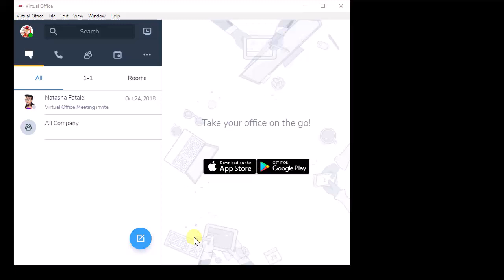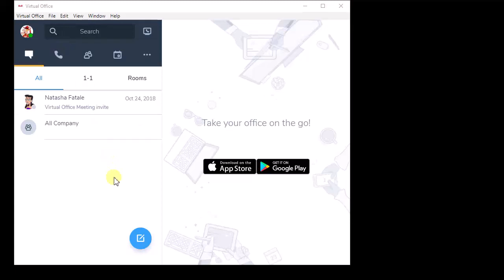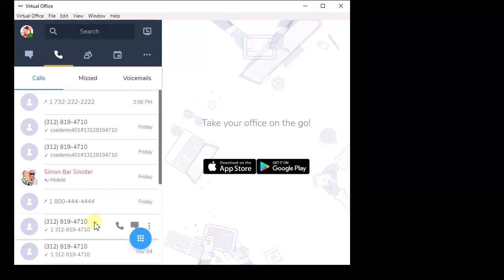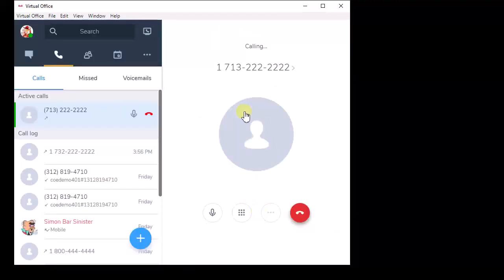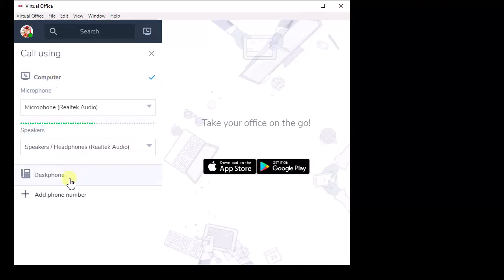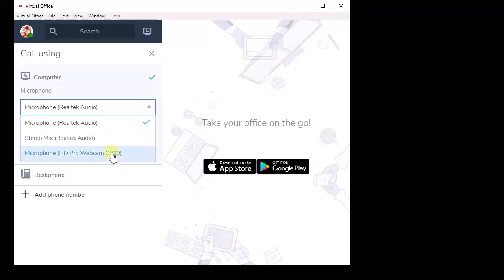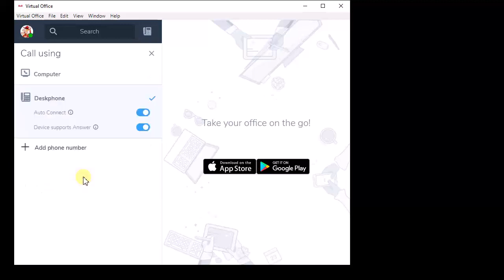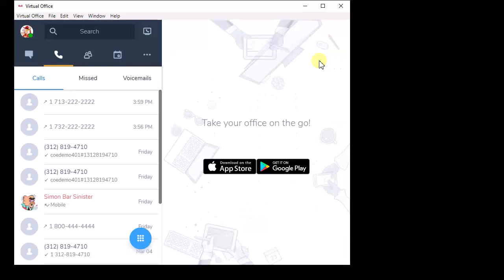Make outbound call 8x8 Software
The 8x8 softphone (aka: Virtual Office Desktop) is a powerful communication tool, but it isn't very obvious how to make a simple outbound call until someone shows you were the dialpad is hiding.